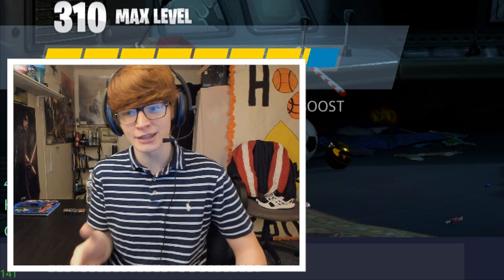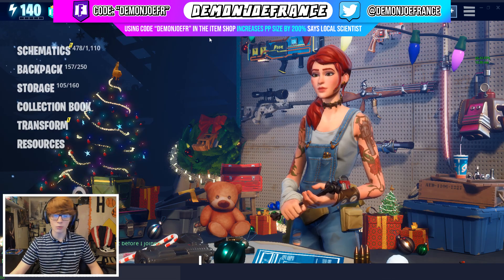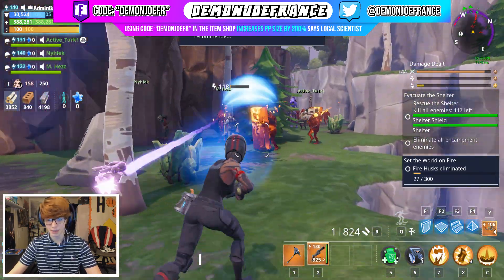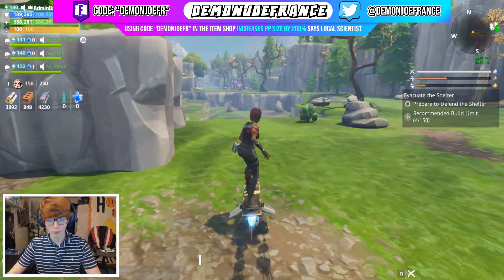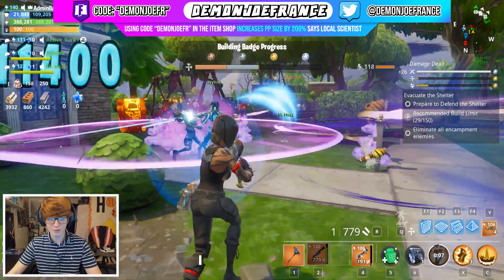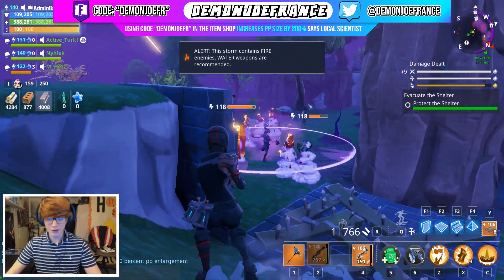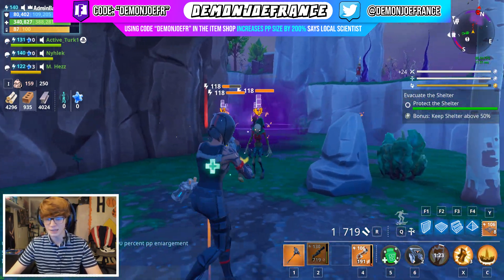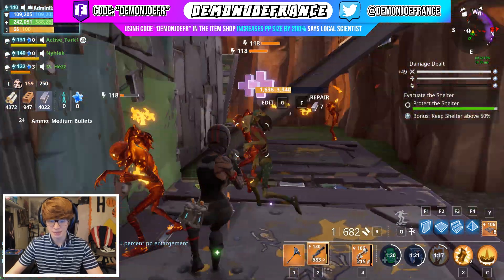INSANE TRIPLE CRIT SHOTGUN! Stalwart Squire All Legendary Perks Review | Fortnite Save The World